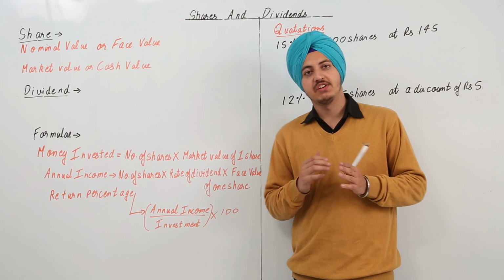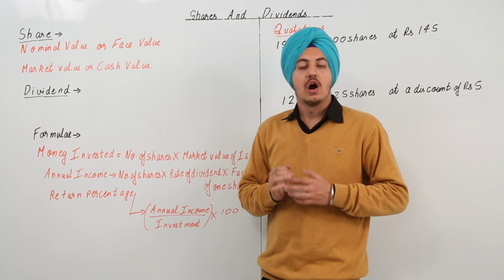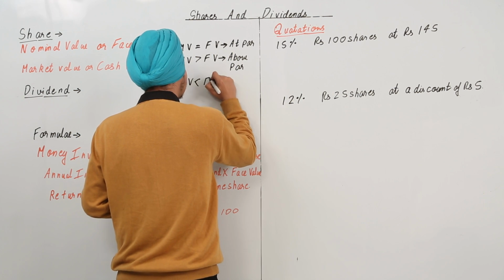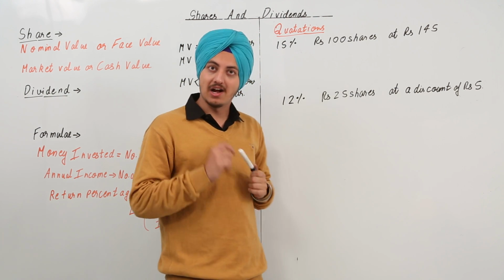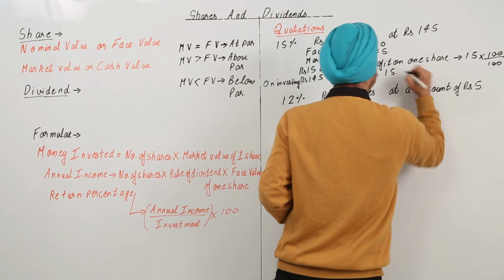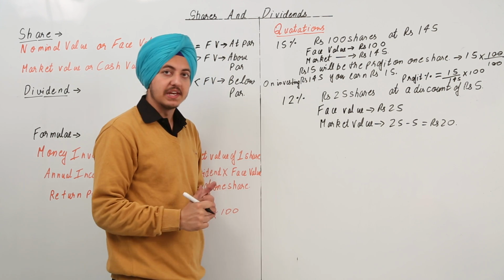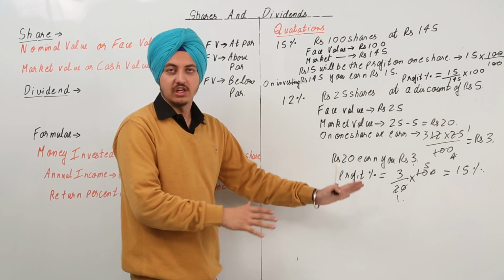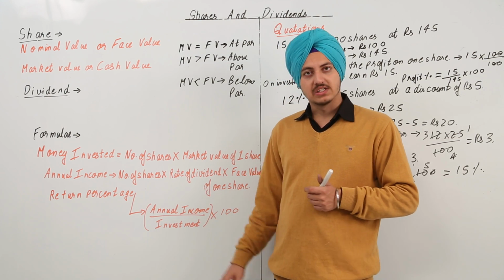Best Free Online Topic l Class 10th I Maths I ICSE I Chapter 4 I Shares And Dividends l L44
Shares And Dividends ( ICSE Class 10 ) have been explained in this bullet course and each and every minute detail has been covered so that students have a thorough understanding and can deal with any question based on this topic.